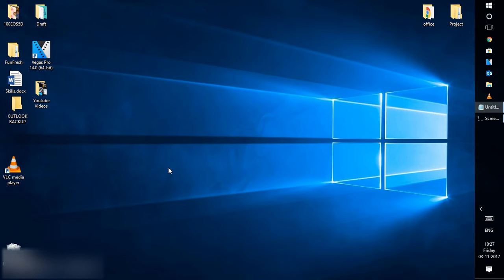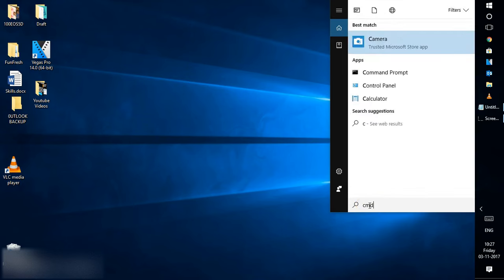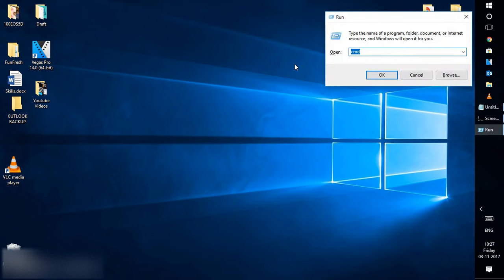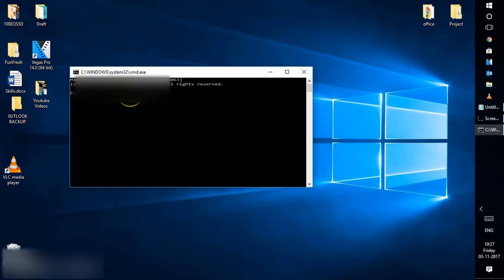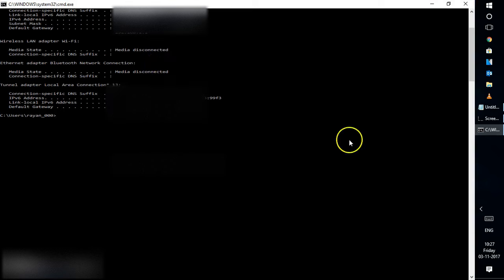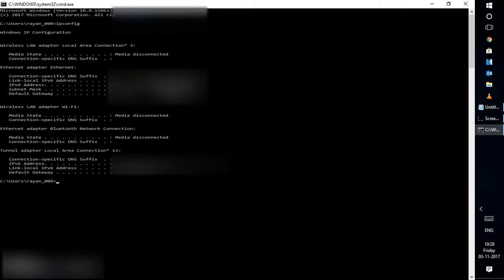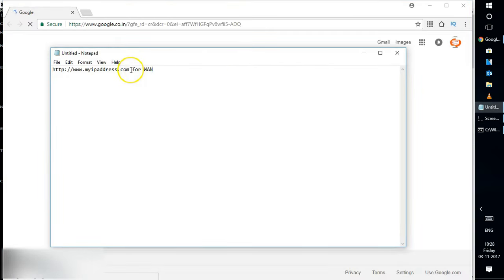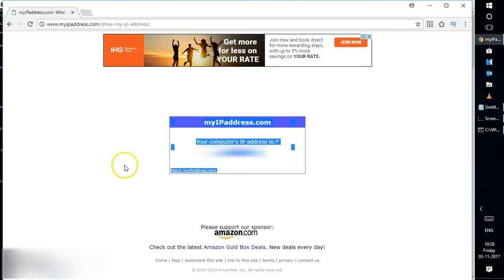How do I find my IP address How to find my IP address fast & free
How to find your IP address fast.  A tutorial that shows you quickly how to find your ip address. This works for any laptop & desktop computer with any Windows 8, Windows 7, XP & Vista, Windows 8 and Windows 10 OS. This is basically a quick tutorial on finding out what your ip address is.  There is no need for a ip address finder or ip address changer when you can do it for free. By using a command line see how to find my ip address using cmd quickly

Start-Run-CMD
Command : IPCONFIG